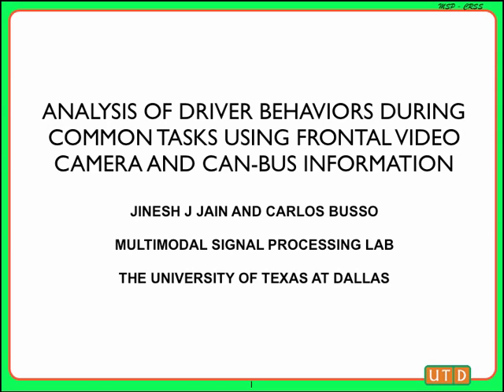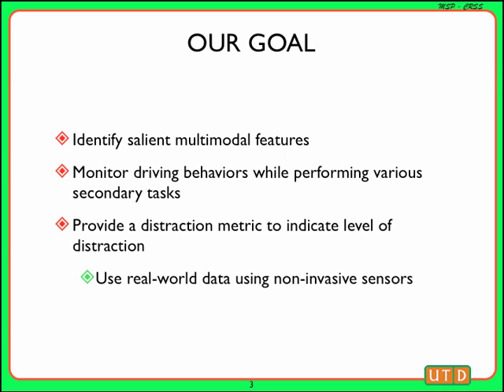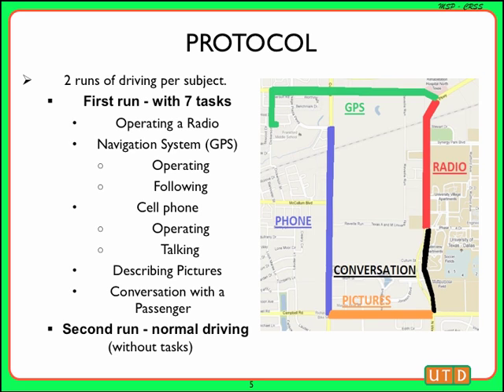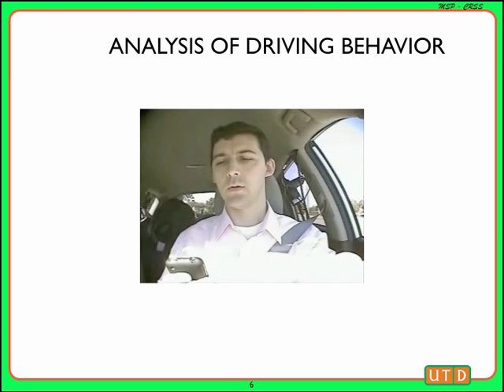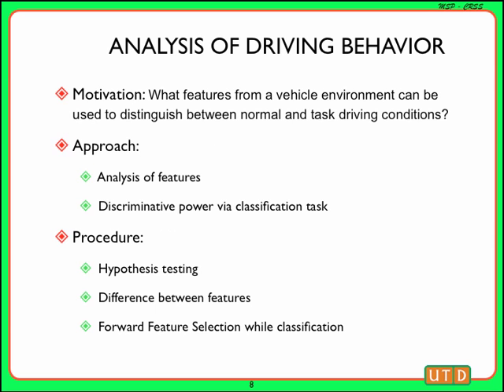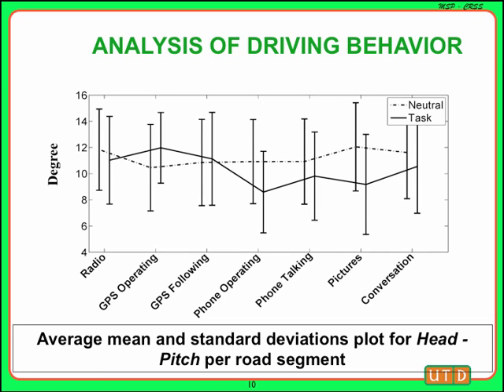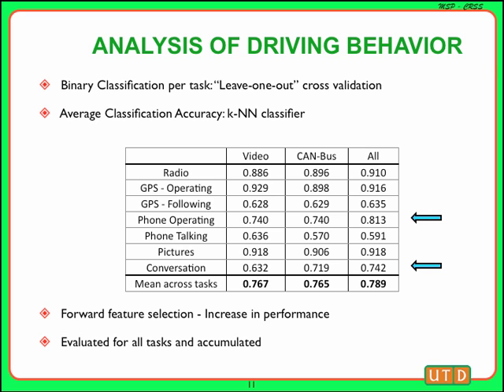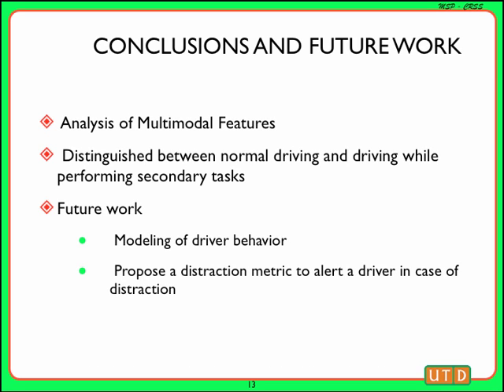Analysis of Driver Behaviors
Analysis of driver behaviors during common tasks using frontal video camera and CAN-Bus information:

Even a small distraction in drivers can lead to life-threatening accidents that affect the life of many. Monitoring distraction is a key aspect of any feedback system intended to keep the driver attention. Toward this goal, this paper studies the behaviors observed when the driver is performing in-vehicle common tasks such as operating a cellphone, radio or navigation system. The study employs the UTDrive platform -- a car equipped with multiple sensors, including cameras, microphones, and Controller Area Network-Bus (CAN-Bus) information. The purpose of the analysis is to identify relevant features extracted from a frontal video camera and the car CAN-Bus data that can be used to distinguish between normal and task driving conditions. Statistical hypothesis tests are used to assess whether the differences observed in the selected features are significant. Then, these features are used in binary classification tasks (normal versus task). For most of the considered tasks, features extracted from the frontal video camera are found to be the most prominent indicators to distinguish between normal and task driving conditions (e.g., head pitch and yaw). The features from the car CAN-Bus data slightly improve the classification accuracy, from 76.7% (using features only from the frontal video) to 78.9% (using all features).